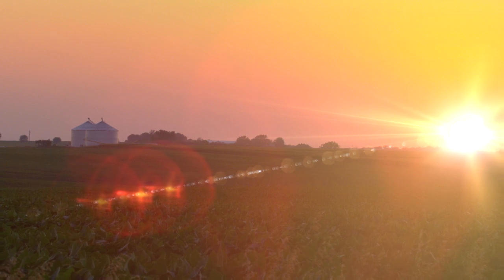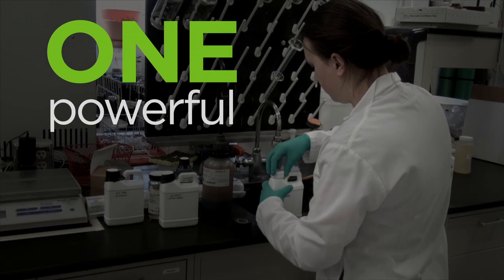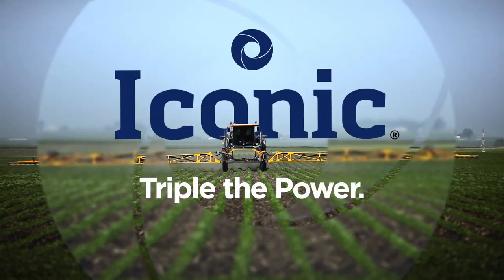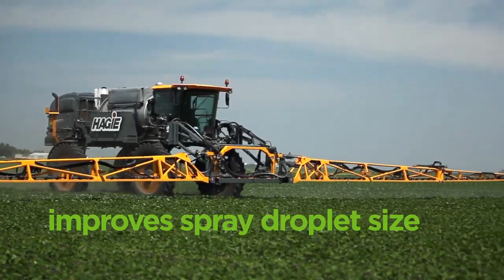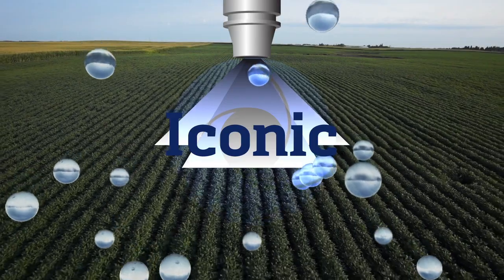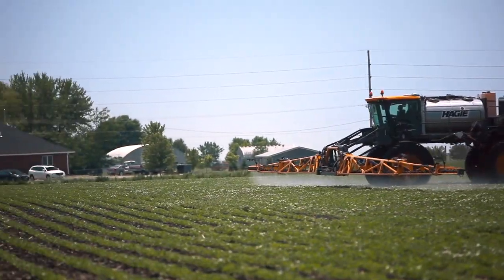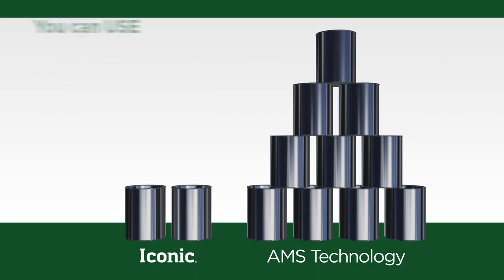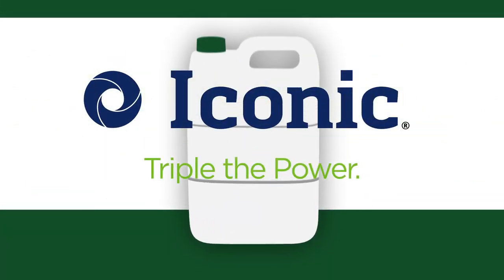Iconic™ – United Suppliers®